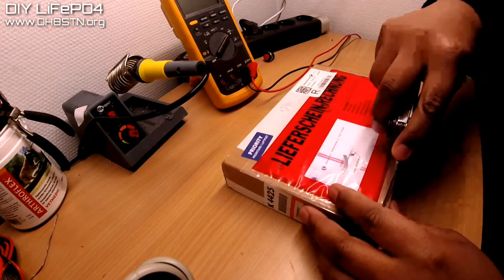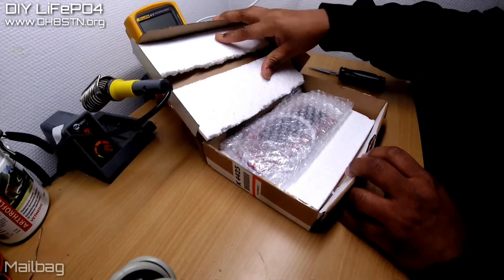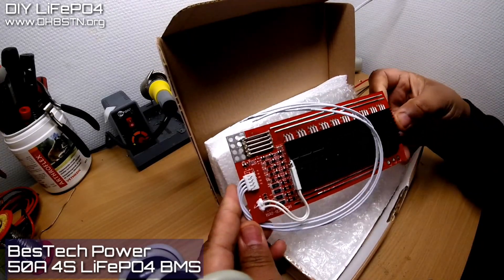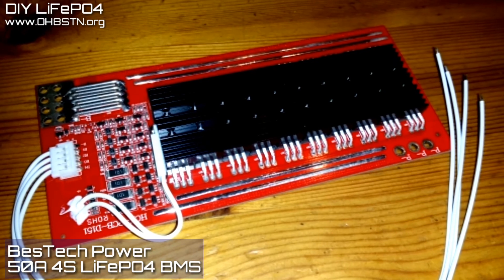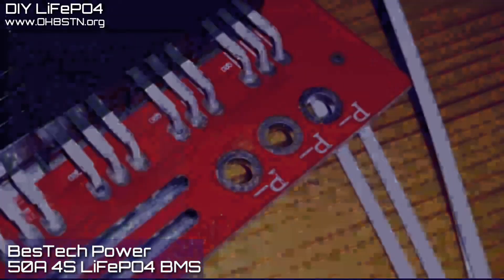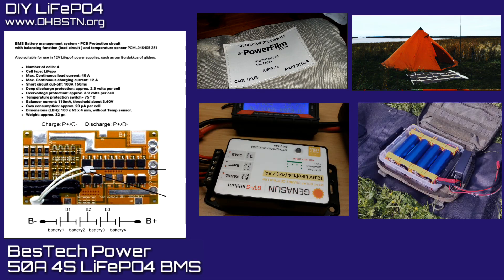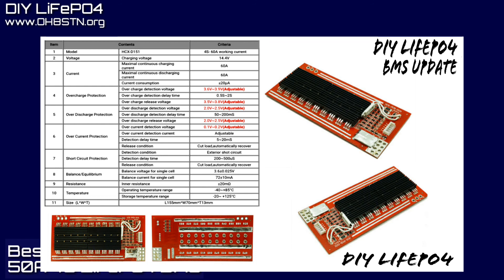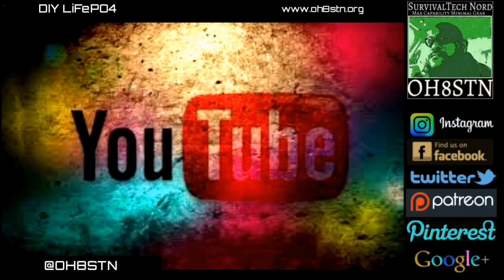Bestech Power 50A 4S LiFePO4 BMS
Mail Bag episode guys.
This is the BesTech 4S LiFePO4 BMS. this is the BMS board will be using for the solar powered field stations solar generator.  This BMS is capable of 50 amp continuous draw on a 4S LiFePO4 battery like our 5Ah and 10Ah DIY LiFePO4 battery packs on the OH8STN channel

You can find the documentation and Full HD images on this board in the episode notes found

- If you found this episode useful, consider dropping a buck in the tip-jar:
it helps pay for all the  components and consumables you see in the videos

73
Julian oh8stn